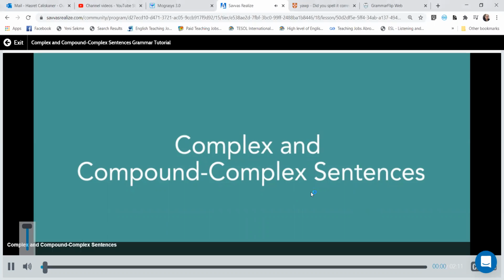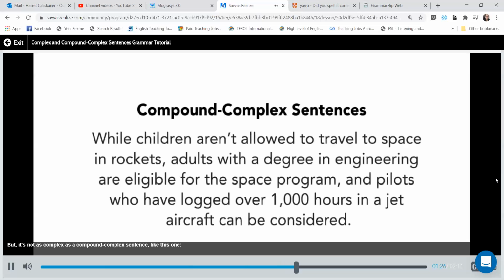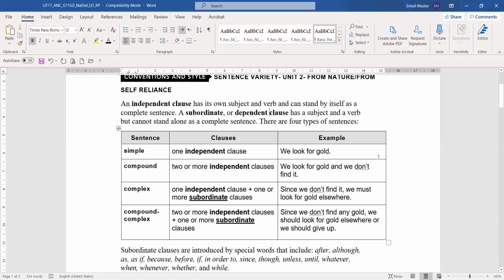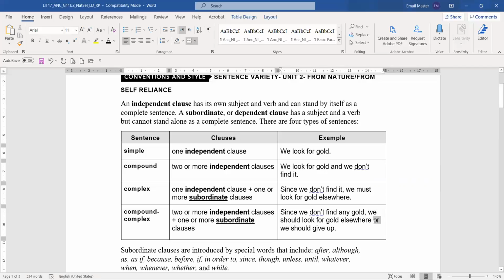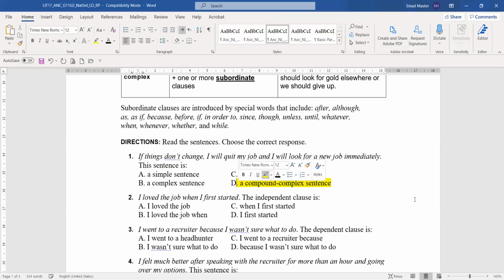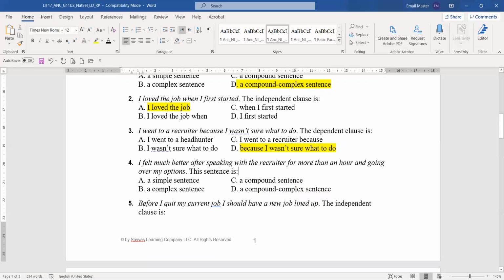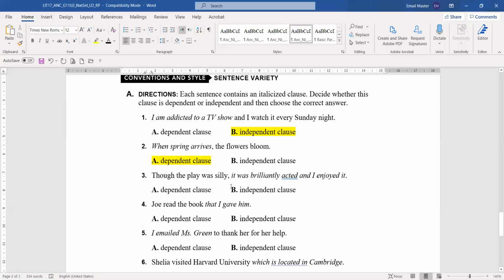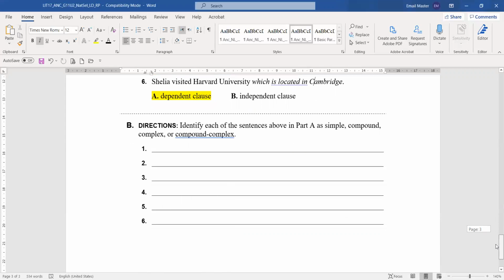GRADE 11 UNIT 2 FROM NATIRE FROM SELF RELIANCE SENTENCE VARIETY